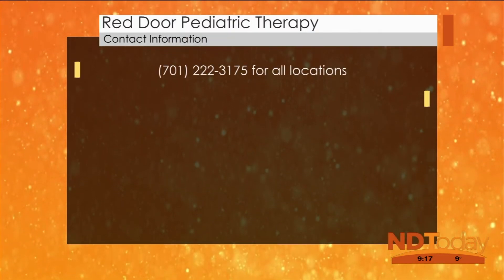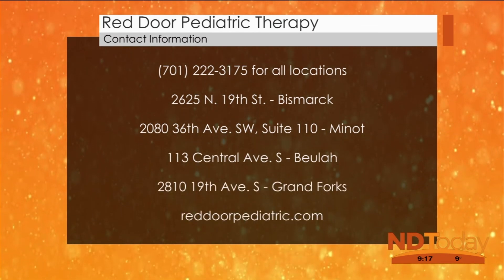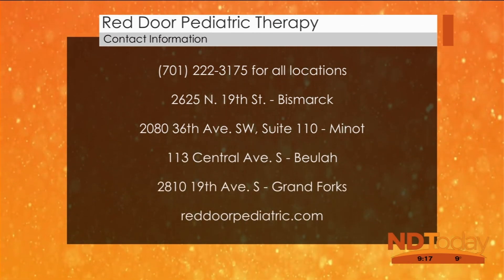At Home Olympic Activities for Kids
Bring the Olympics into your home and do with your kids with these fun activities. Your kids will love these exciting and Olympic-inspired "games" that are physical therapy-focused as well!